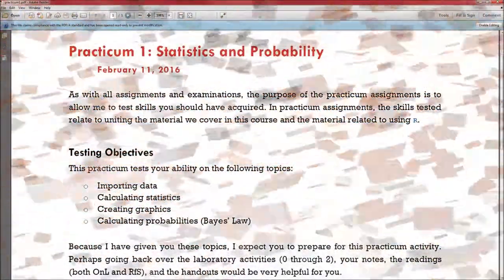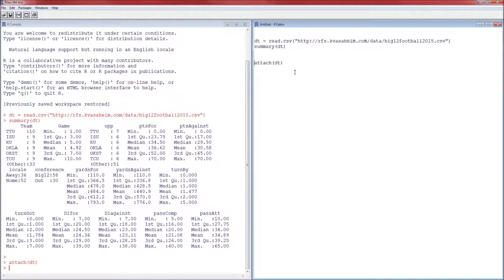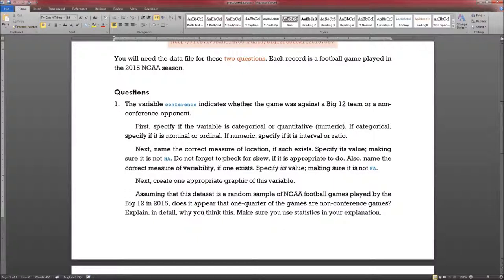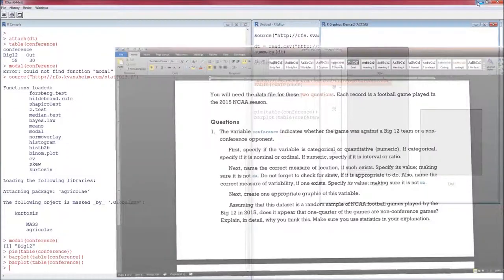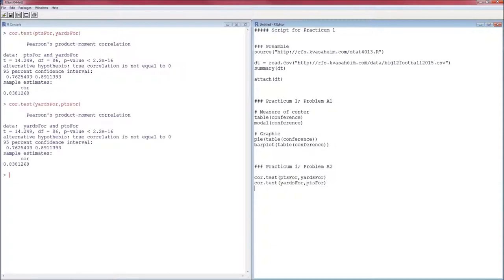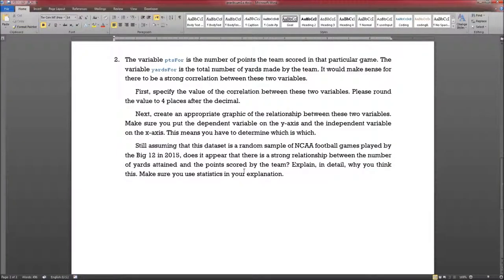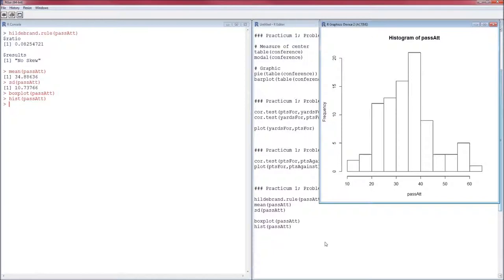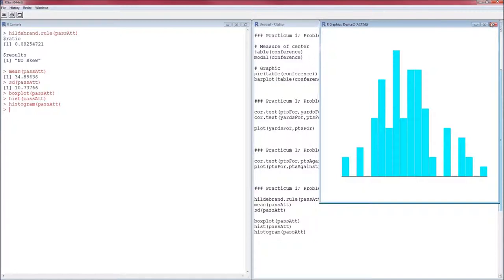Practicum 1 Discussion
This covers Practicum 1 for the Spring 2016 STAT 4013 course.